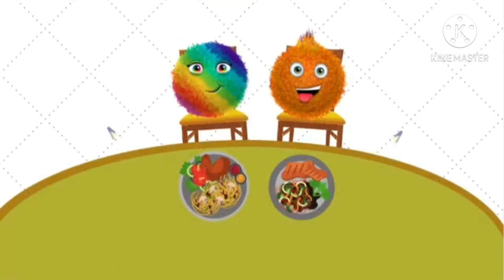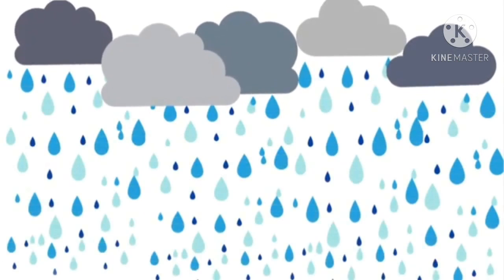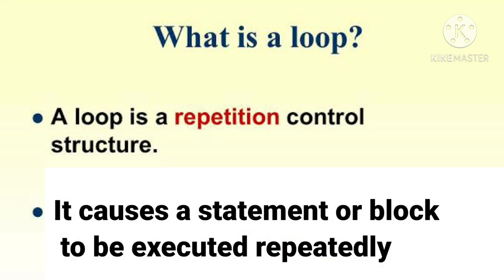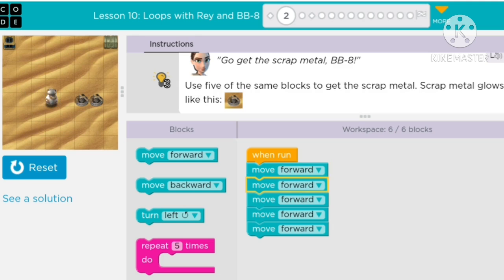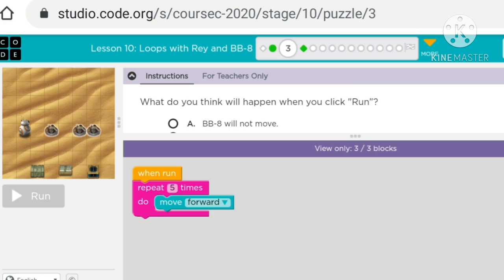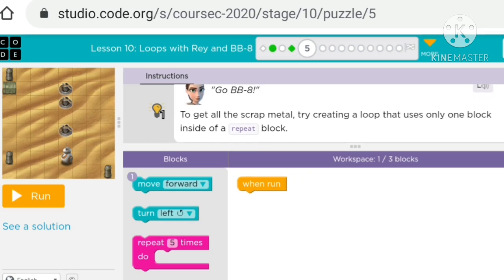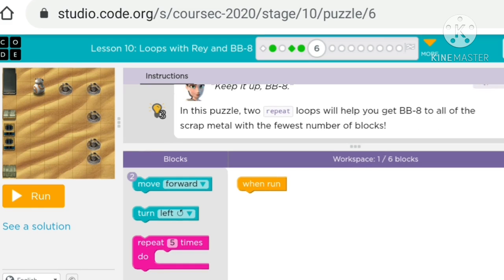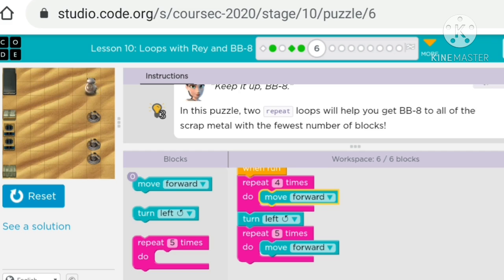Loops with Rey and BB-8